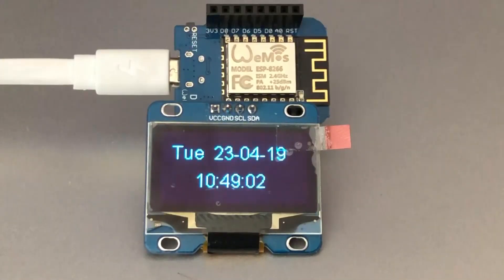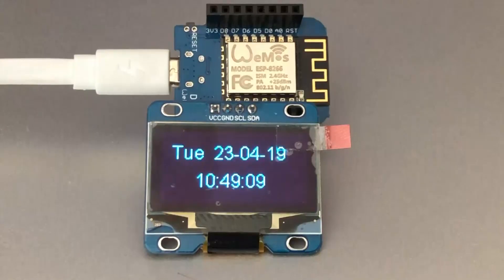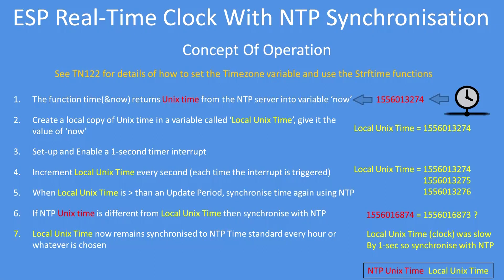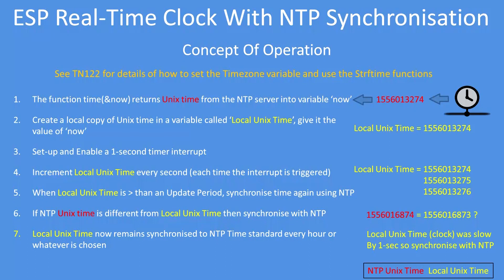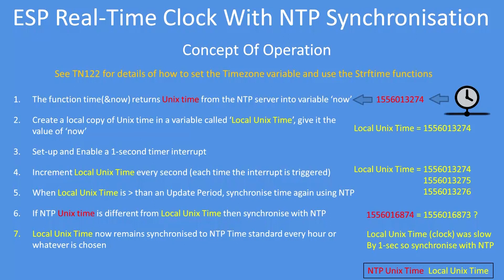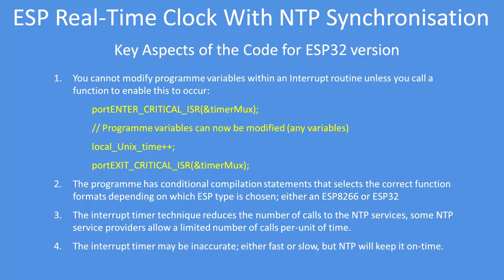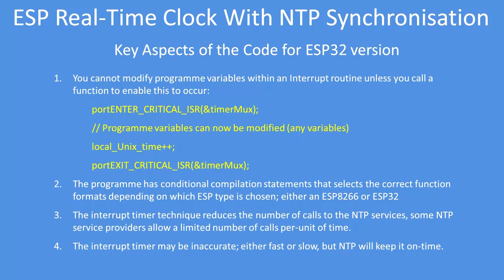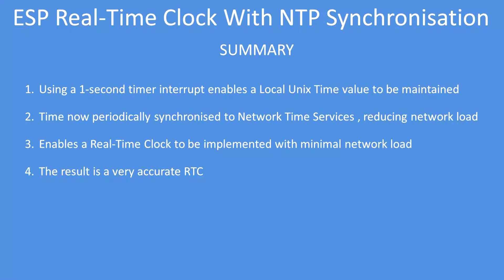Tech Note 123 - ESP32 or ESP8266 NTP synchronised Real Time Clock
In this video I show you how a RTC can be implemented using interrupts and periodic checks of the NTP Time Servers to keep the clock running precisely on-time. You can synchronise the clock once a minute, our, day or whatever time you choose.
The code compiles for either the ESP32 or ESP8266